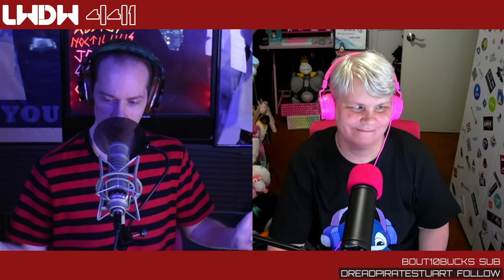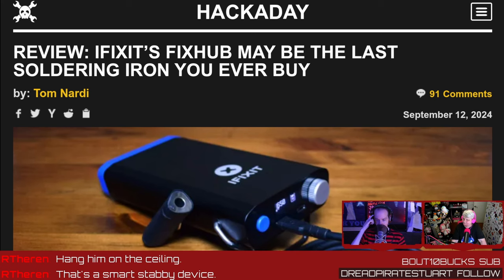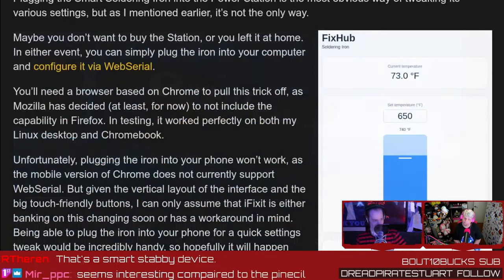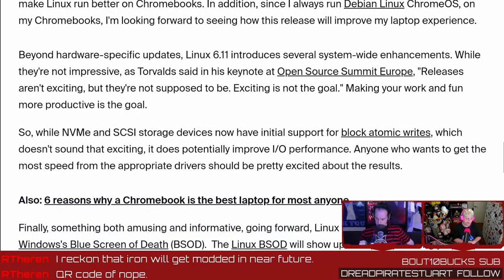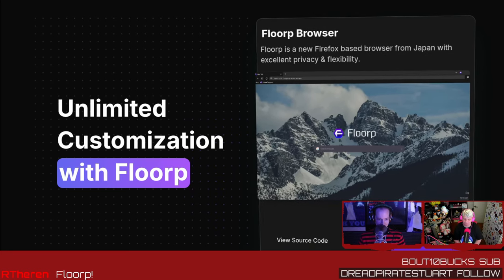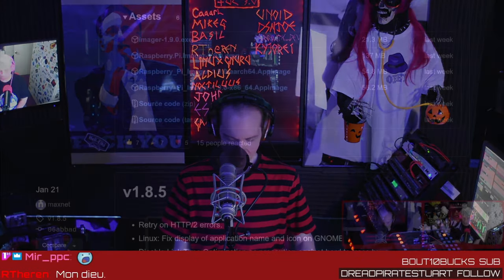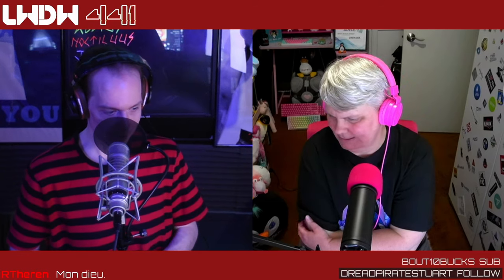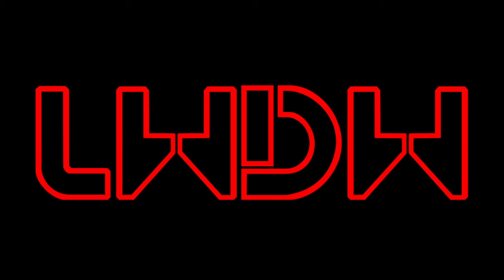Firefox From Japan - LWDW #441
iFixit releases a hot new product! Linux Kernel 6.11 yokes things up, a wicked-neat Firefox alternative from Japan, and the Raspberry Pi Imager now comes in a convenient easy to carry AppImage.

Enjoy the show? Consider becoming a Patron

LINKS

Have questions about your Linux setup? Ask in the forums.

TIMESTAMPS
00:00 Intro
03:03 Soldering Workstation from iFixit
08:48 Kernel 6.11
11:23 Floorp browser
14:37 Updated Raspberry Pi Imager